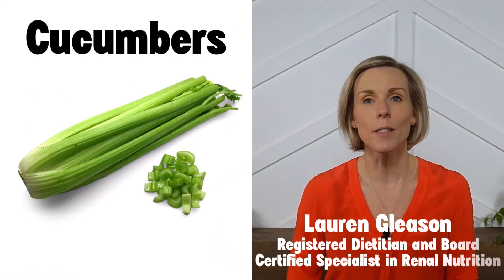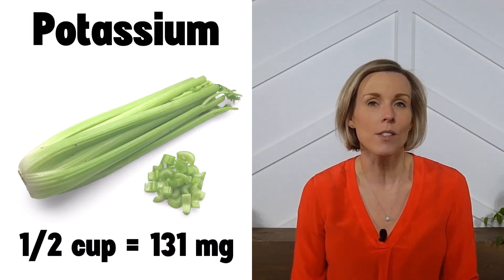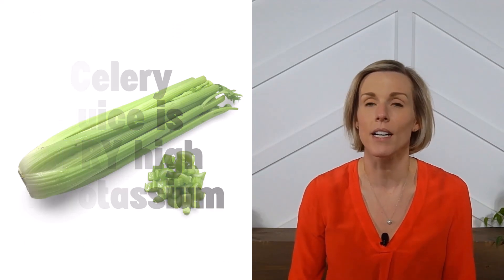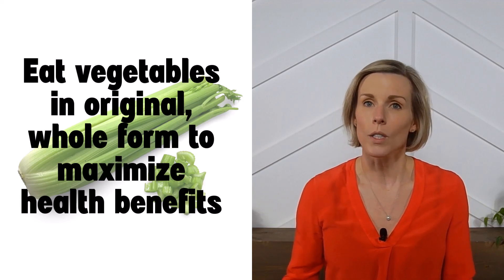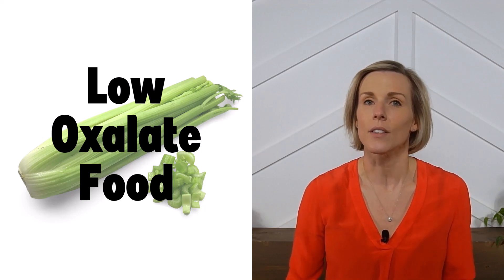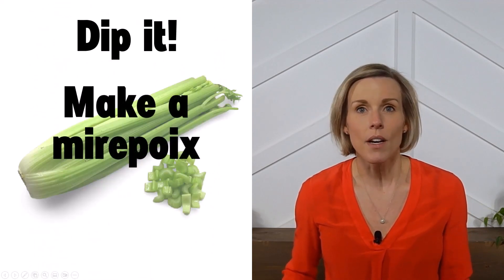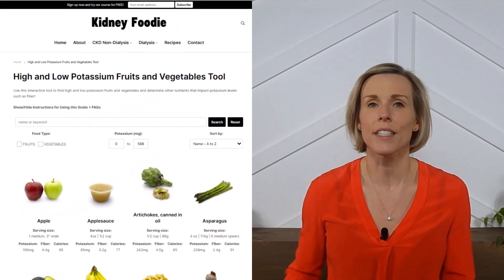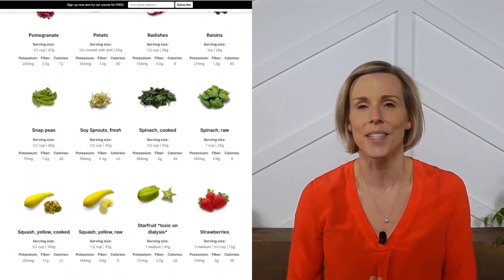Is celery good for kidneys?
How much potassium is in celery? Is celery high in oxalates? All these answers and more from a registered dietitian and board certified specialist in kidney nutrition.

For in depth, affordable education on how you can use nutrition to preserve your kidney function,